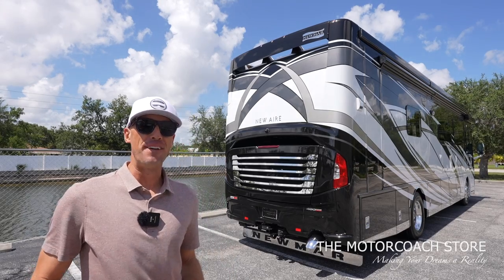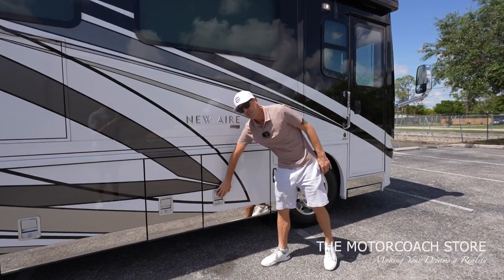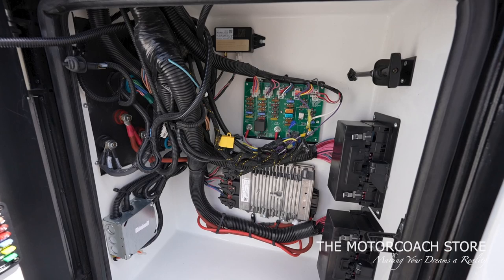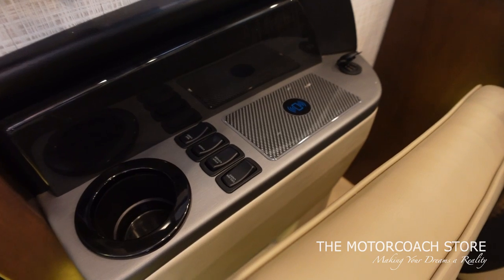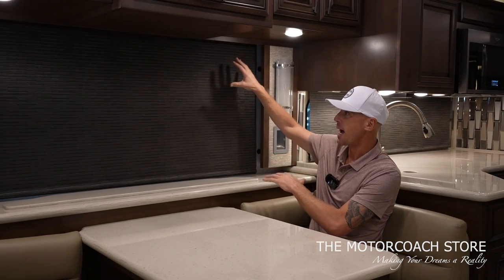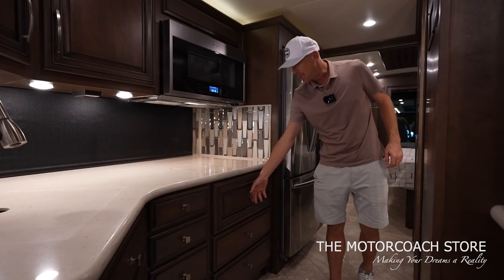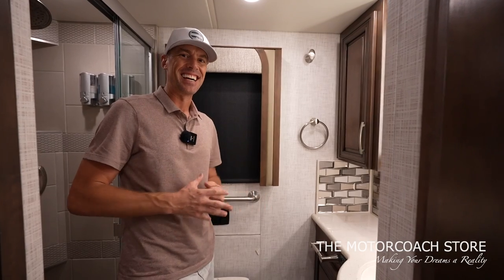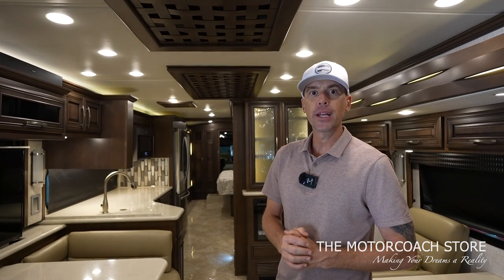INCREDIBLE VALUE!! The Least Expensive 2021 Newmar New Aire on the market right now!!! (11k miles!)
Themotorcoachstore.com

RVingwithAndrewSteele.com